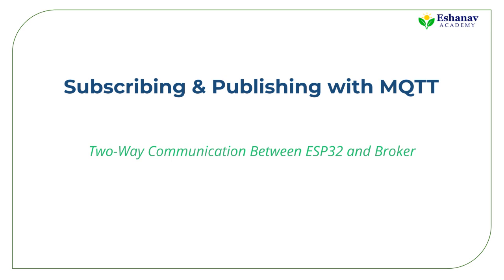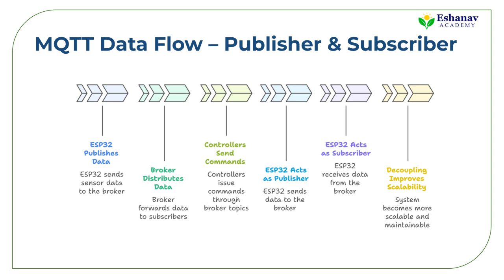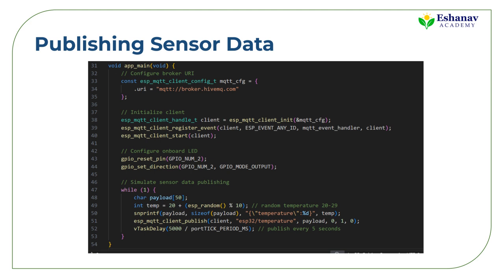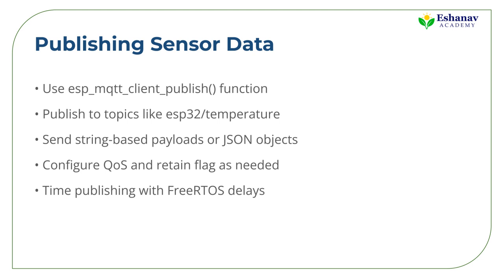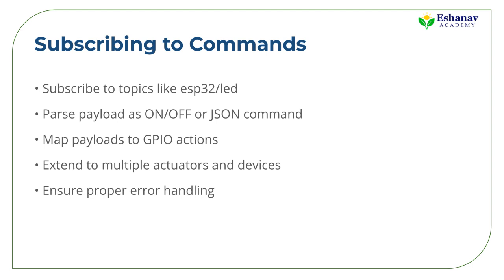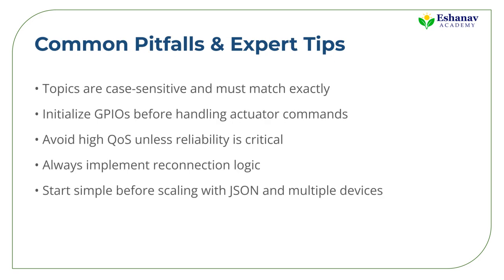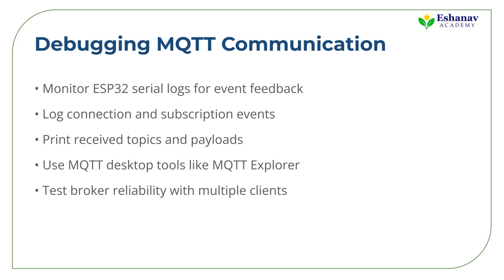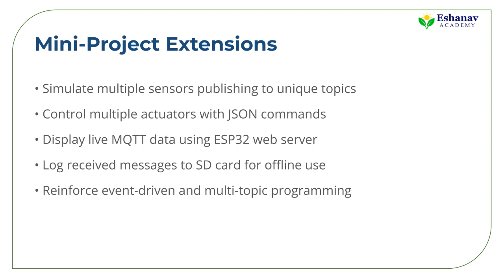Lesson 19 Subscribing Publishing with MQTT